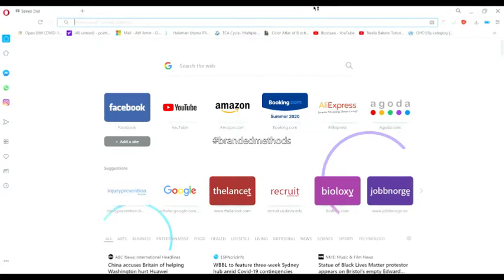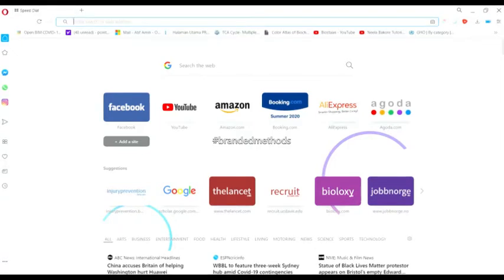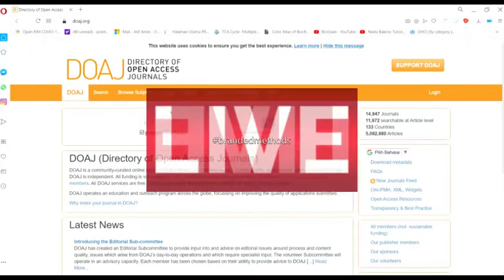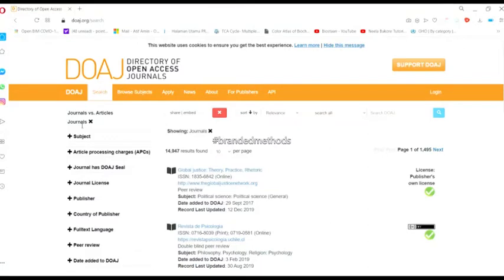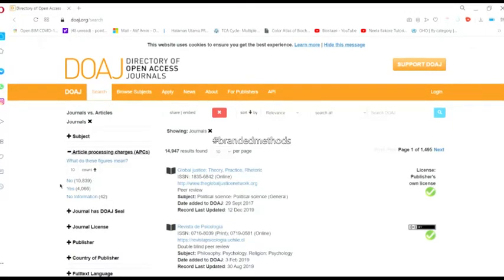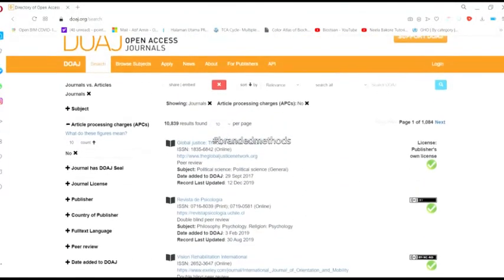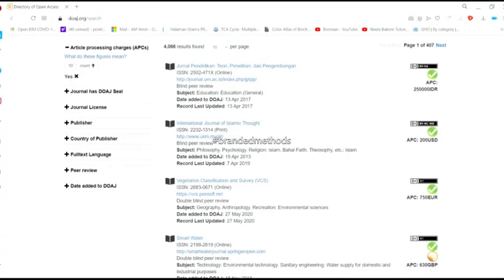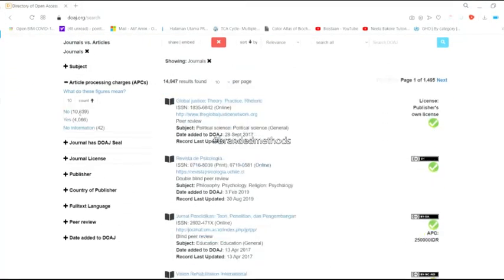Finding journals without APC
There is always issues of finding free journals without APC in low and middle income countries. Here we have described an easy tool to find the journal without any APC.